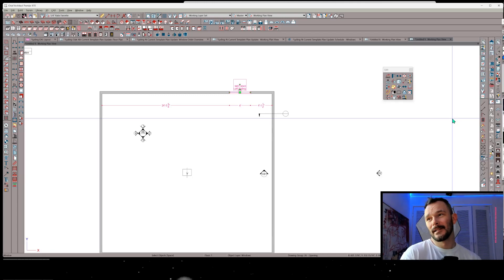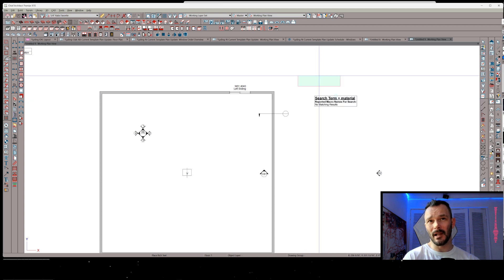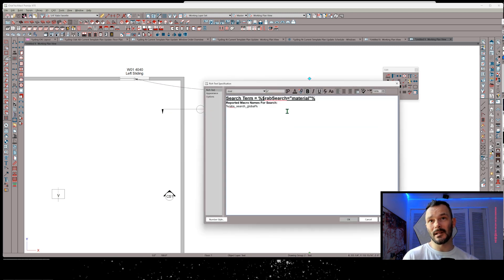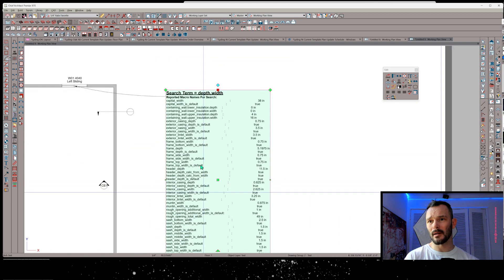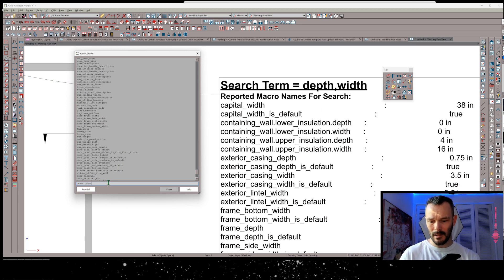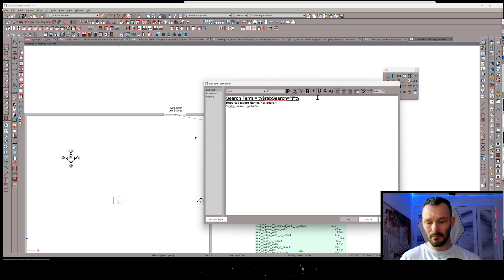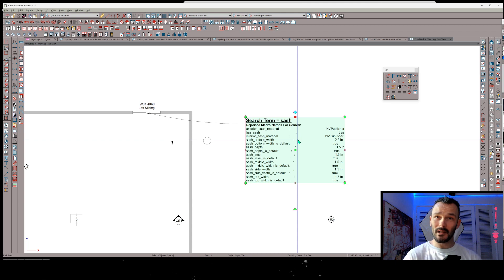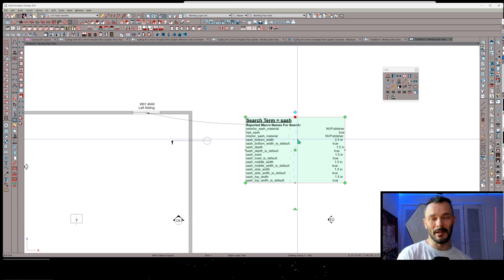Rabs Macro Search Tool X15